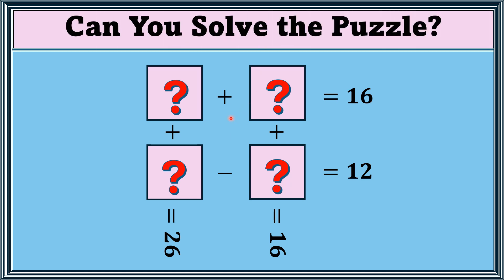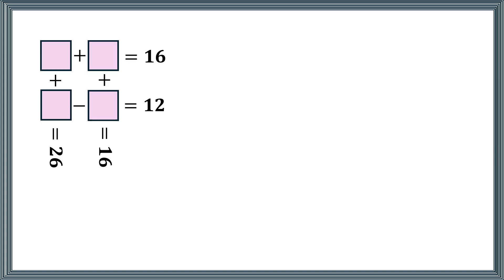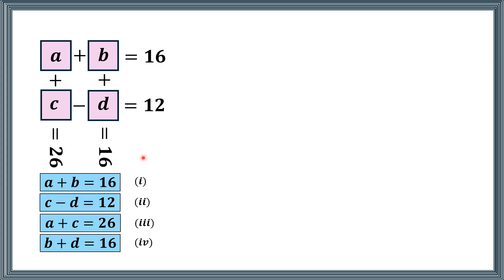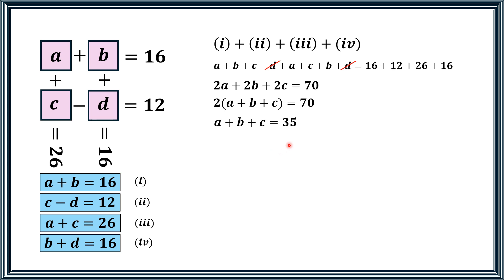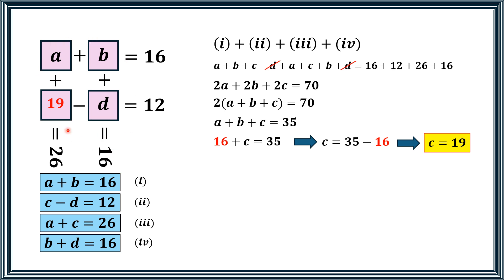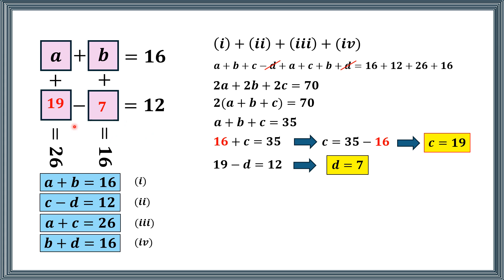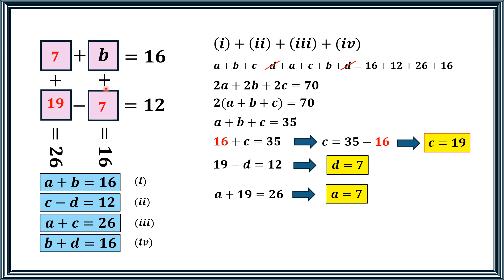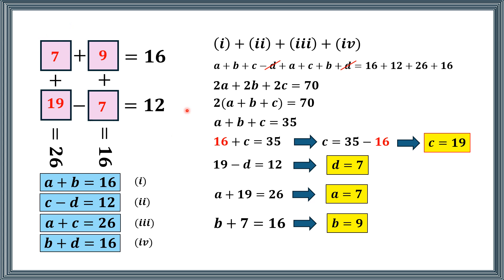Can You Fill These Boxes to Solve the Numeric Challenging Puzzle!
In this problem given is a numeric puzzle which is based on four different equations. We have to fill the boxes to solve this puzzle.
In this video, we have given a step by step explanation of the problem and have dealt this puzzle in very easy way. We hope you will found this video very helpful to.

board exam,
maths,
math,
youtube viral math,
can you answer
smart,
problem,
puzzle,
fun,
simple,
master,
solution,
puzzle box,
puzzle solving,
hardest puzzle,
jigsaw puzzle,
solver,
impossible,
hard,
time lapse,
puzzler,
puzle,
karen puzzles,
funny puzzles,
difficult puzzle,
kids,
soluciones, puzzle,
fast,
riddle,
3x3,
stick,
sticks,
square,
squares,
hexagon,
star,
triangle,
dart,
social media viral,
numeric puzzle,
shortsfeed,
ams math